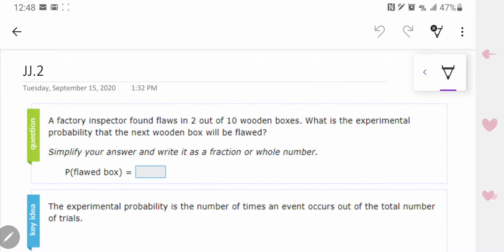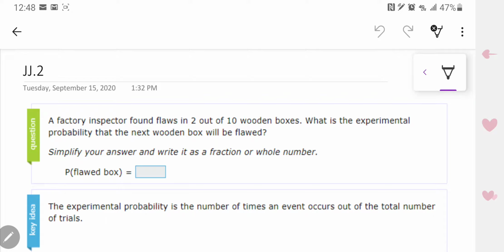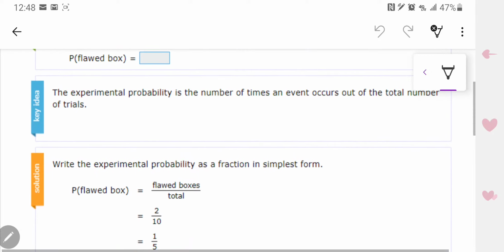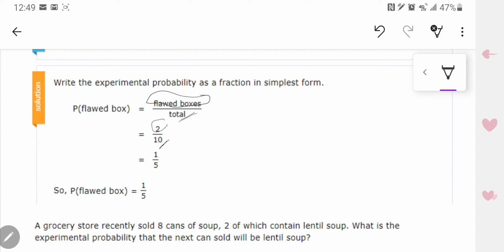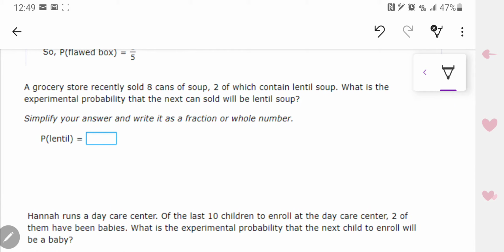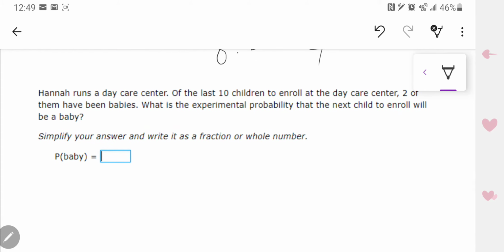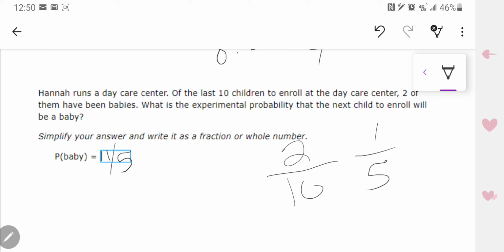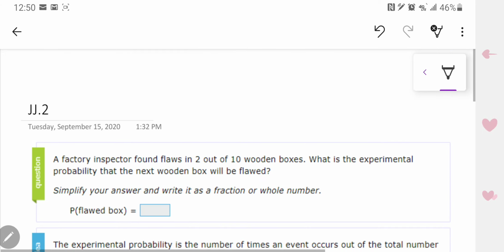IXL JJ.2 experimental probability